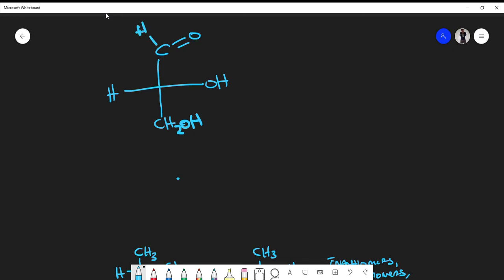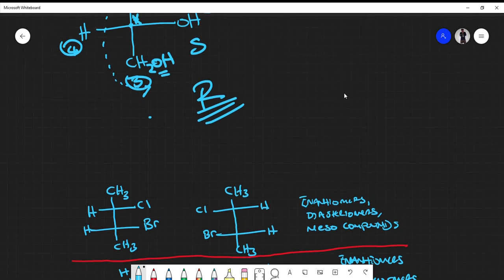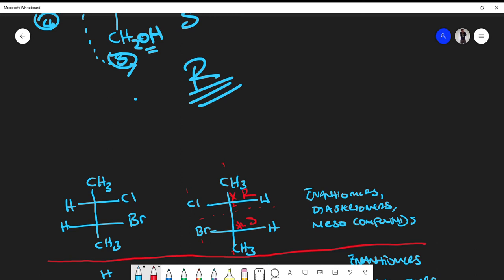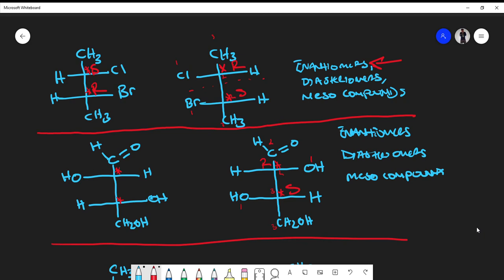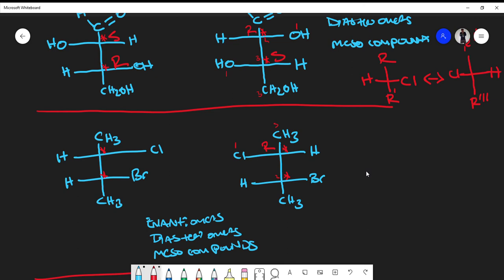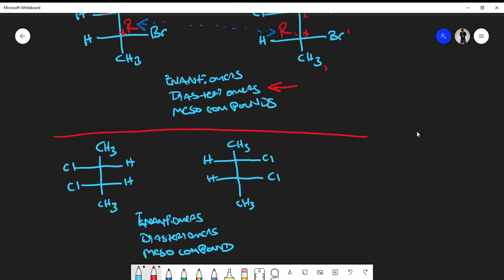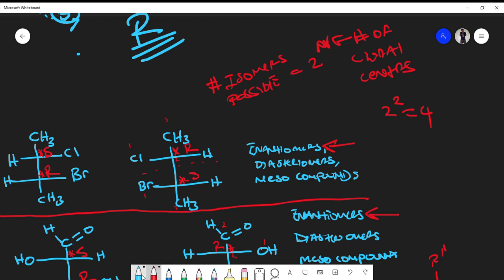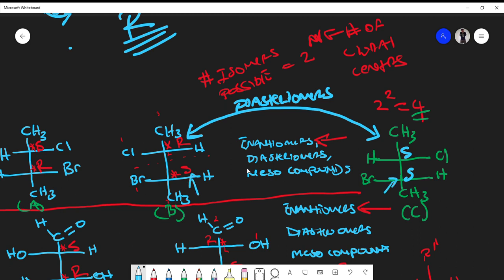Are These Enantiomers, Diastereomers or Meso Compounds (FISCHER PROJECTIONS)